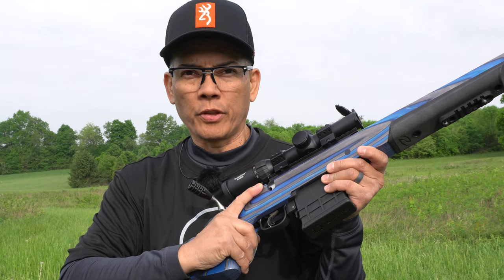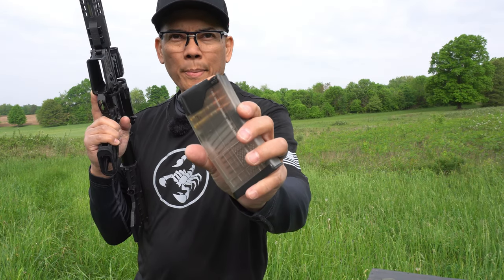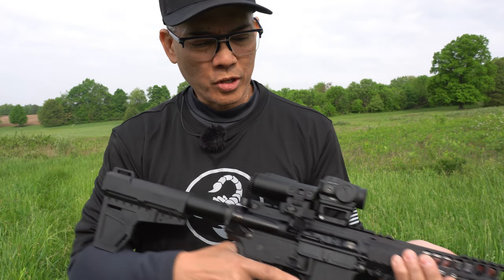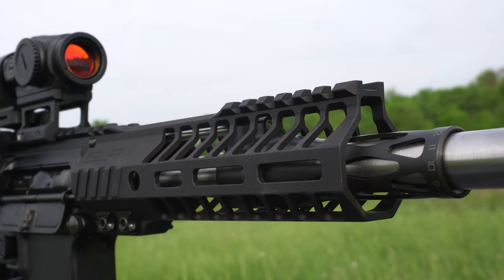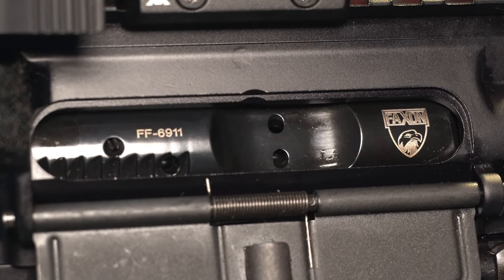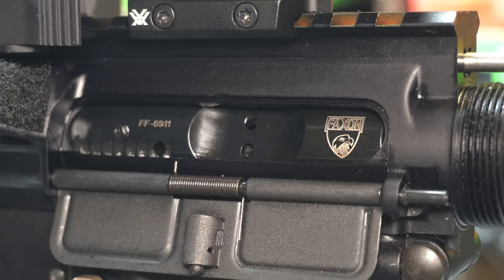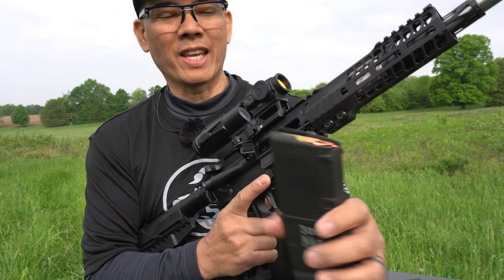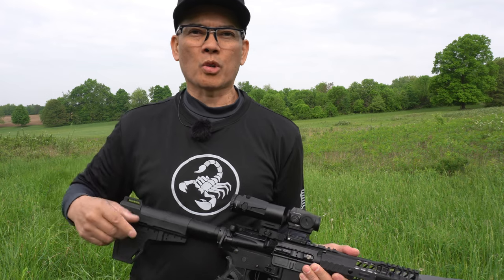How Quiet is Your AR 300BLK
In this video I look at How Quiet is Your AR 300BLK

One use per customer. Not to be combined with other discounts or promotions.